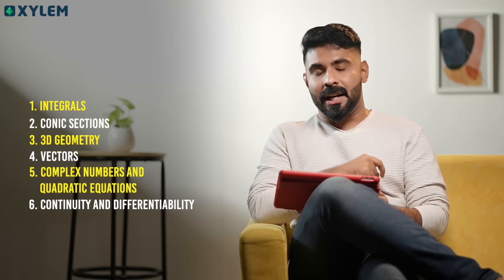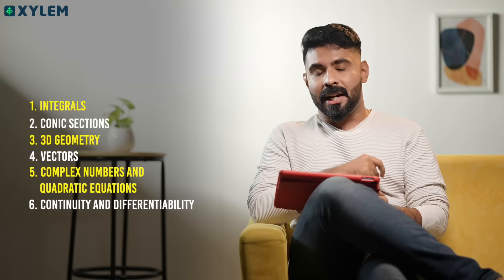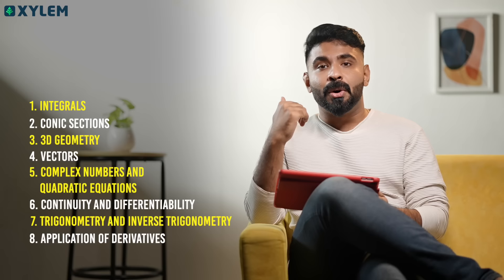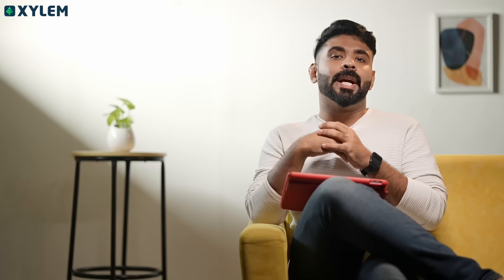KEAM 2024 Chapter Wise Weightage ഇതാ | Xylem KEAM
Welcome to Xylem KEAM – Your Ultimate Destination for KEAM Excellence!
🚀 Unlock the doors to success with Xylem KEAM, your go-to platform for everything KEAM! Whether you're a budding engineer or aspiring medical professional, we've got you covered with comprehensive content designed to elevate your KEAM journey.

📚 Comprehensive Exam Preparation:
Dive into meticulously crafted video lectures, detailed tutorials, and expert tips to master every subject tested in KEAM. Our seasoned educators break down complex concepts, making learning a breeze.

🔍 In-depth Subject Analysis:
Navigate through the intricacies of Physics, Chemistry, and Mathematics with our detailed subject analyses. We provide not just answers but deep insights, empowering you to tackle any question that comes your way.

💡 Strategic Exam Strategies:
Success isn't just about knowledge; it's about strategy too. Learn proven exam strategies, time management techniques, and tips to remain calm under pressure. We're here to guide you through the entire examination process.

🌐 Updates and Notifications:
Stay ahead with the latest news, updates, and changes related to KEAM. We keep you informed about application procedures, exam dates, and any modifications to the syllabus. Knowledge is power, and we want you to have it all.

👥 Thriving Community:
Join a vibrant community of like-minded individuals who are on the same KEAM journey. Share insights, ask questions, and collaborate with peers to enhance your understanding. Together, we create an environment that fosters growth and success.

🎉 Interactive Learning Experience:
Engage with our interactive quizzes, live Q&A sessions, and real-time doubt resolution. We believe in making learning enjoyable and effective. After all, a positive learning experience is key to achieving your goals.

🏆 Success Stories:
Be inspired by the success stories of those who have triumphed in KEAM. Hear firsthand experiences, learn from their strategies, and get motivated to reach new heights in your academic endeavors.

Embark on your KEAM journey with confidence and knowledge. 🌟